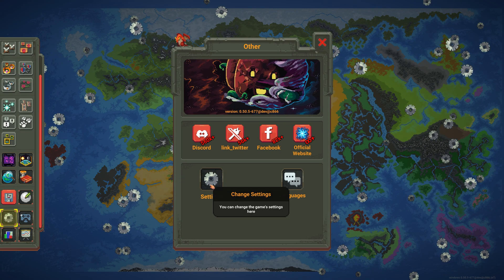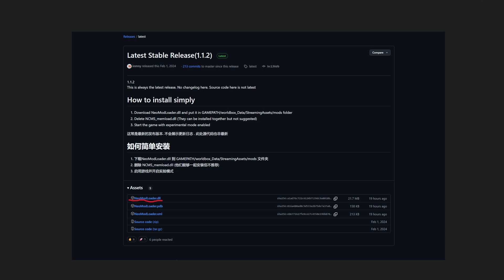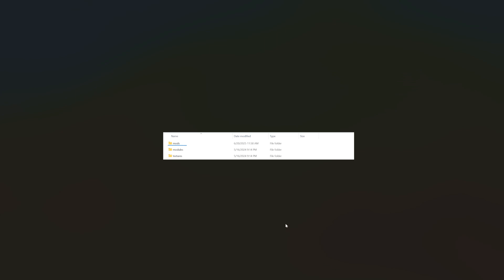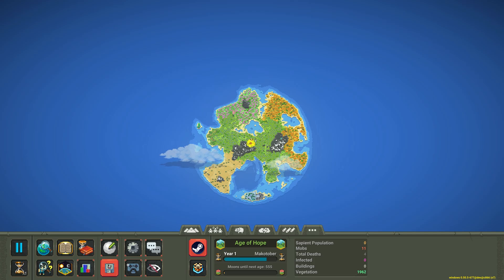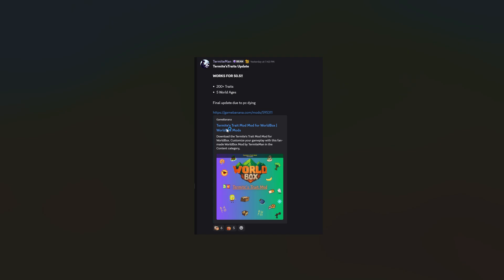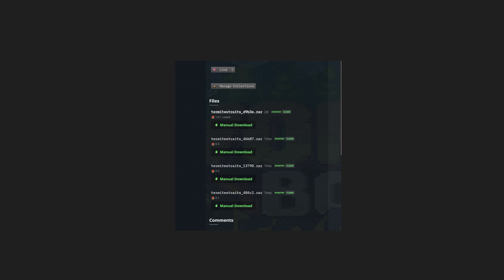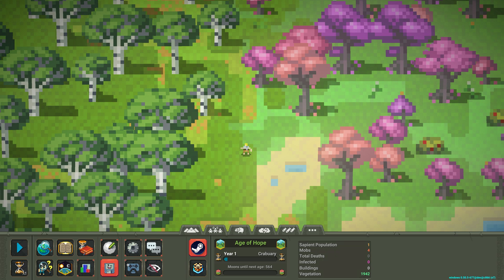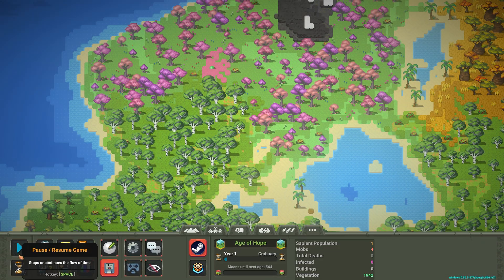how to download NML and Worldbox mods in 0.50.5